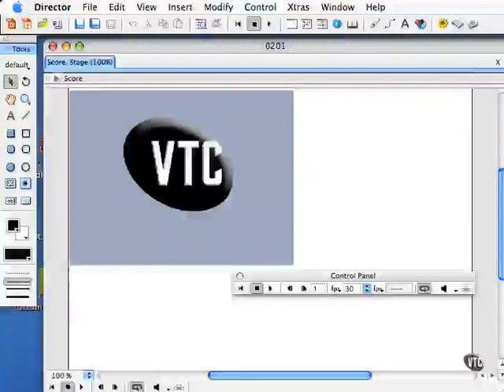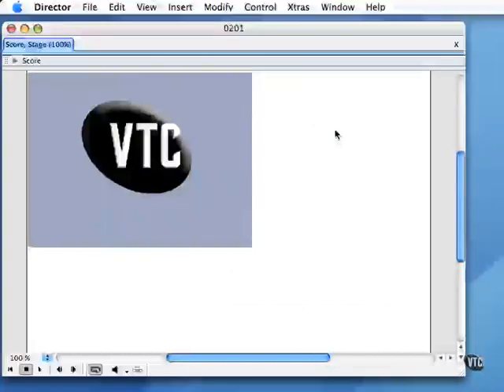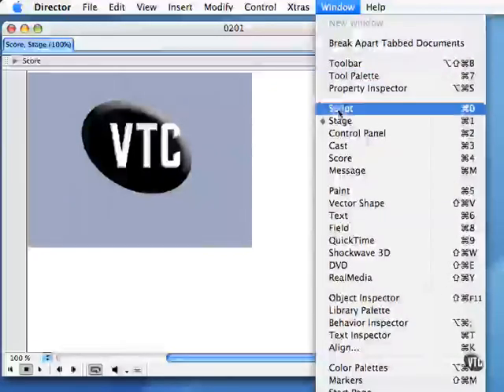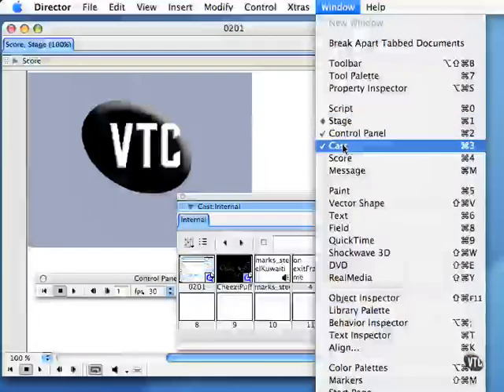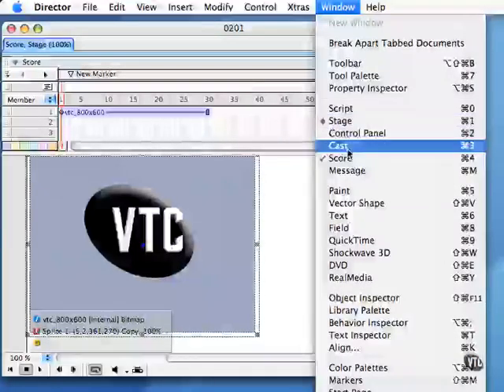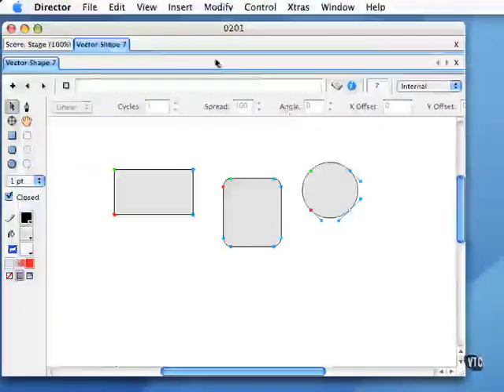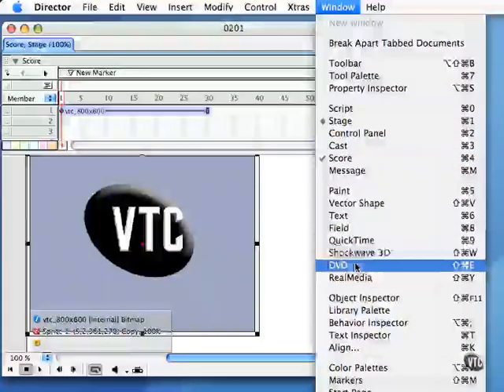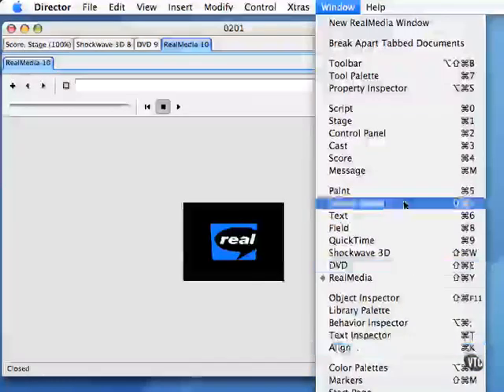02 02 The Director Windows